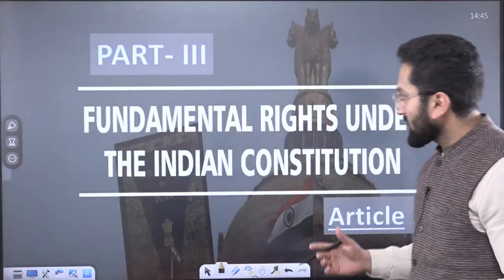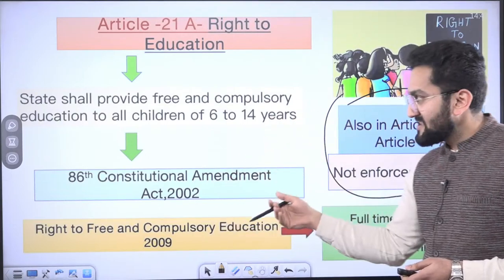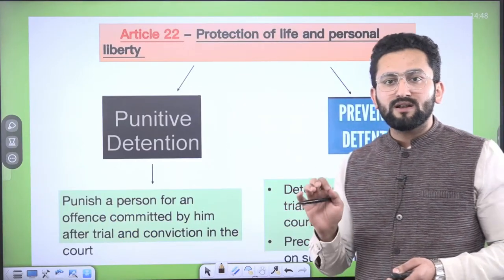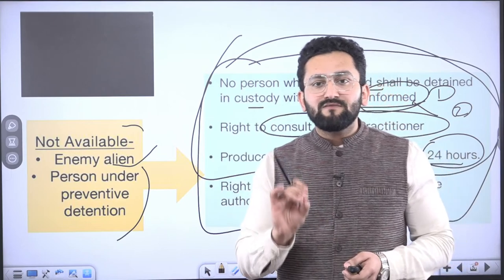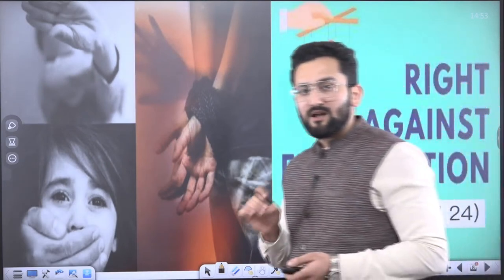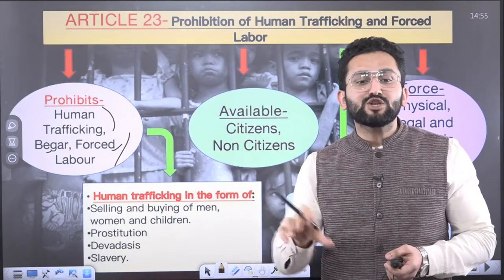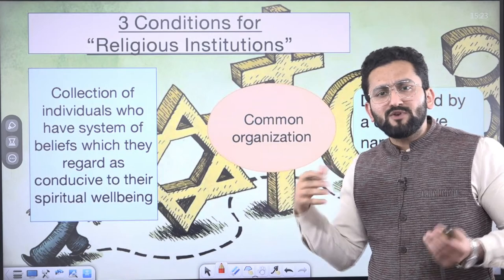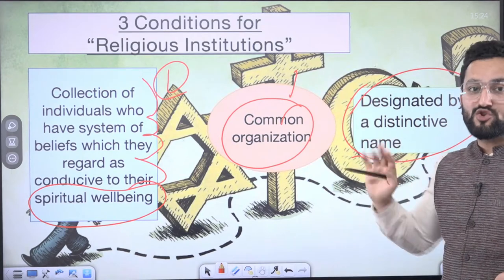Indian Polity by M Laxmikanth - Fundamental Rights : Art 22 - Art 28 | Polity for UPSC IAS Prelims